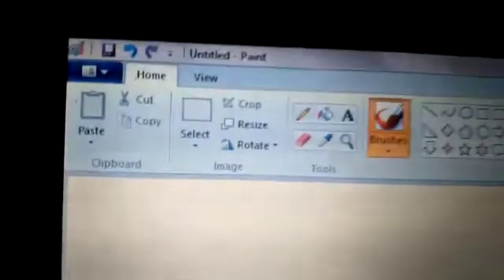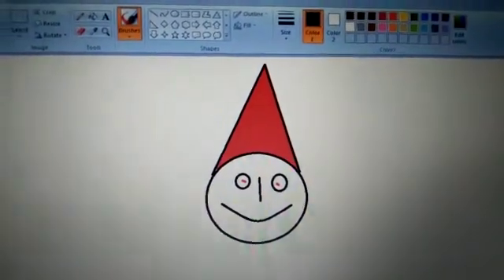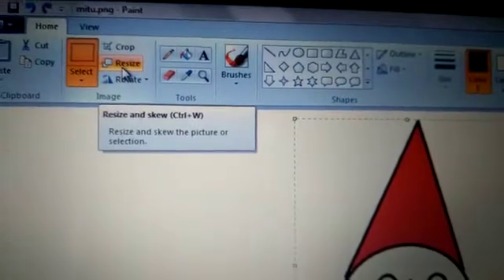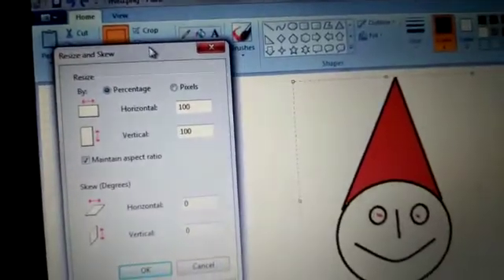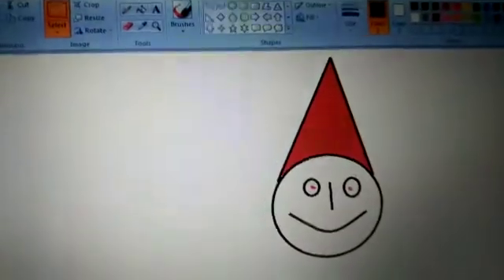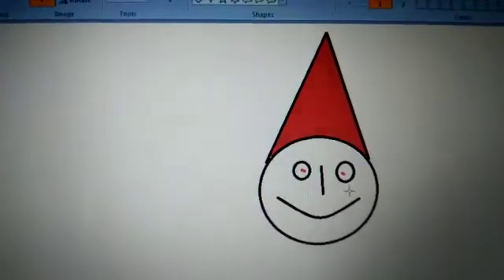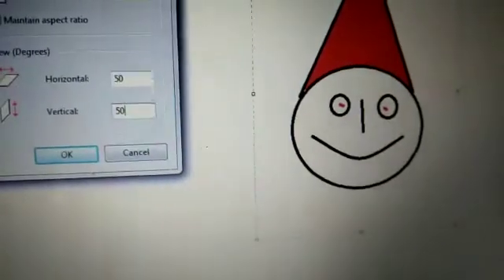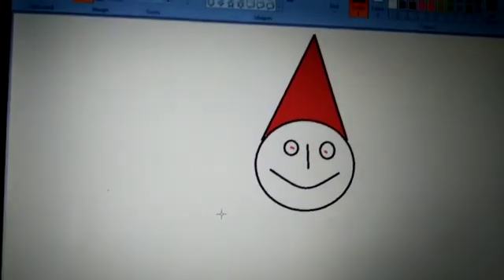18 july,class 4,introduction to MS paint, resize and skew command by Mitu Sehgal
18 july,class 4,introduction to MS paint, resize and skew command by Mitu Sehgal